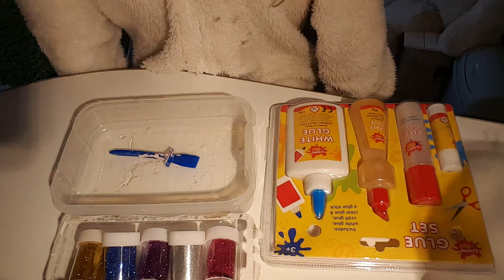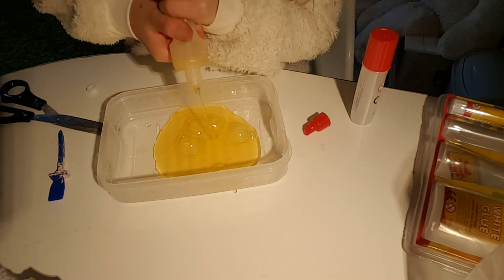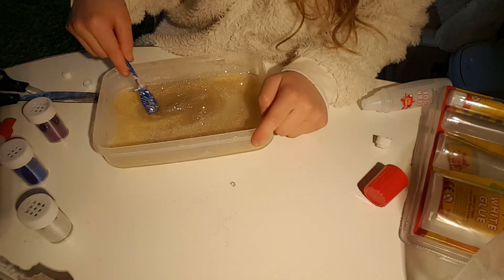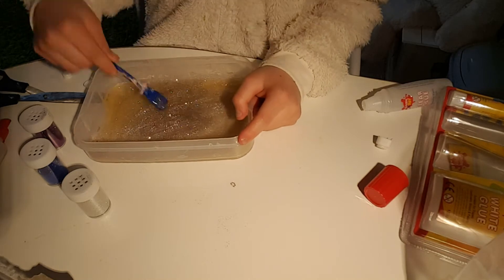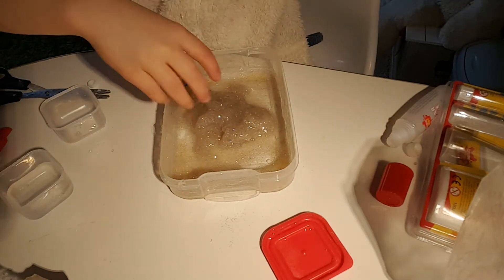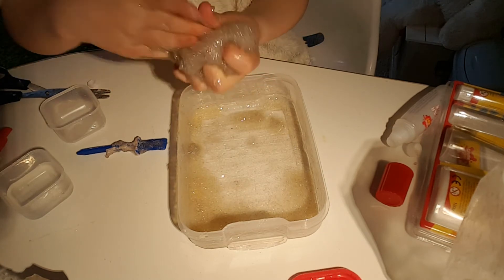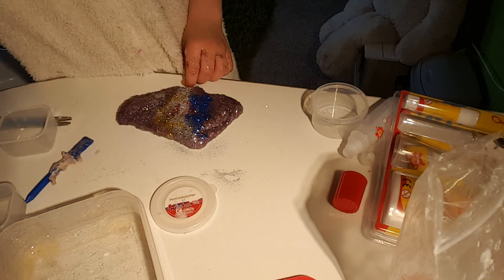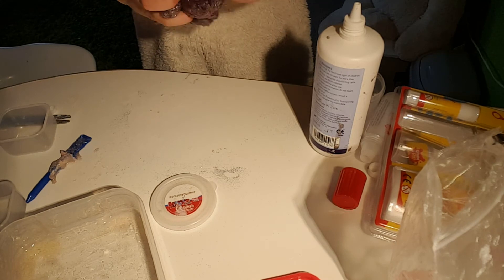Making SUPER glitter slime!!!!😃😄😘